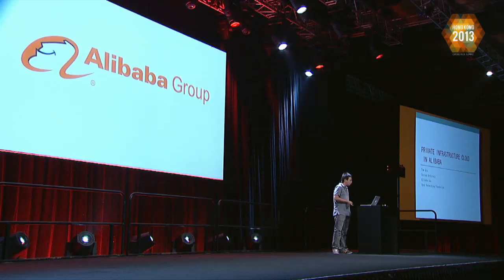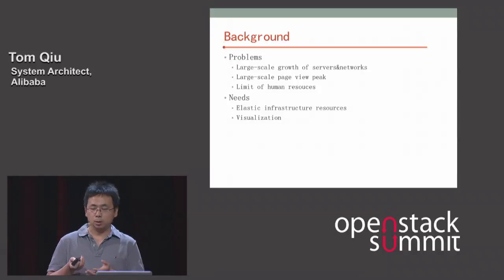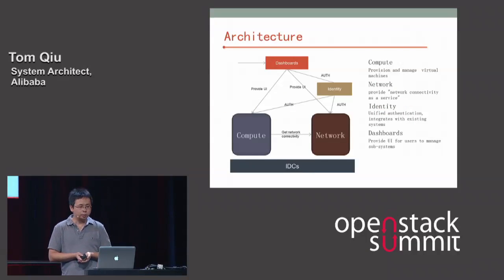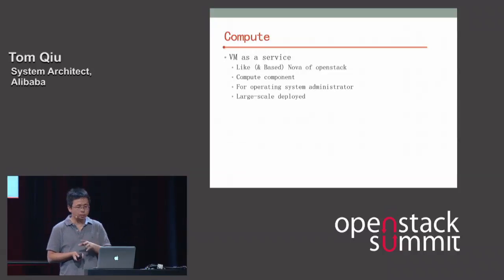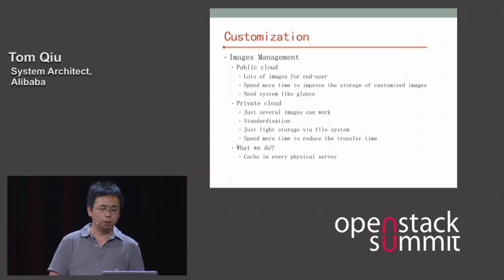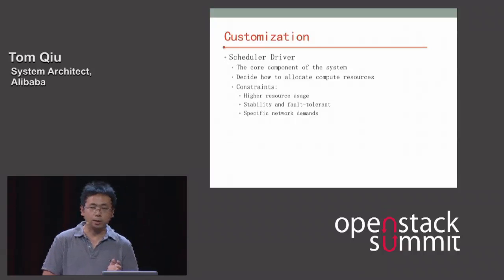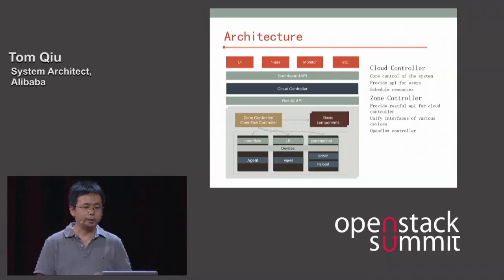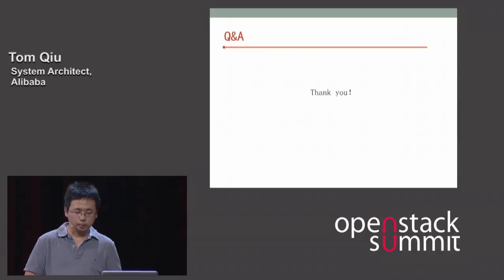Alibabas Private Infrastructure Cloud and SDN Practice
We are building our infrastructure-aas based on openstack from 2011. Relative to Public Cloud, Private Cloud has more especially requirements, such as the special network architecture,the special strategy for the allocation of resources. This session will introduce the problems and demands we have met in our private cloud. Now, we&#39;re also building our network platform via sdn to provide a dynamic and programmable network for our infrastructure.